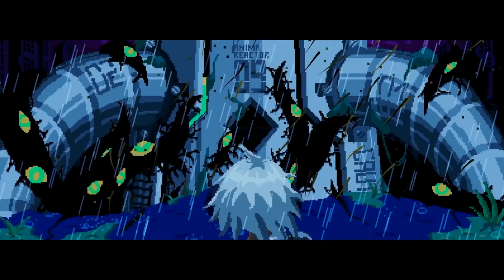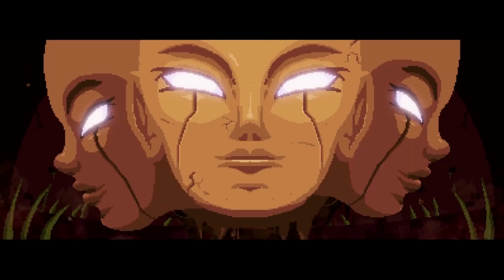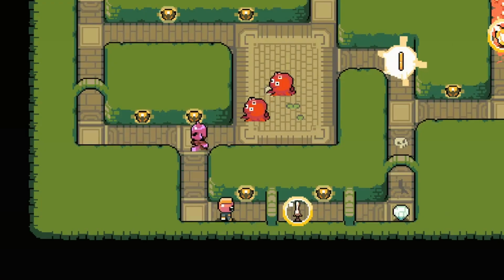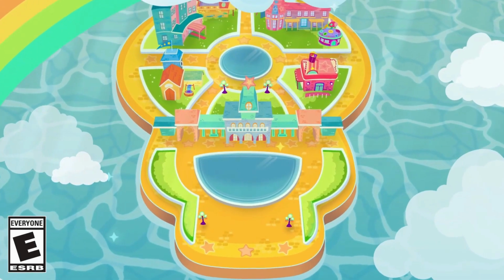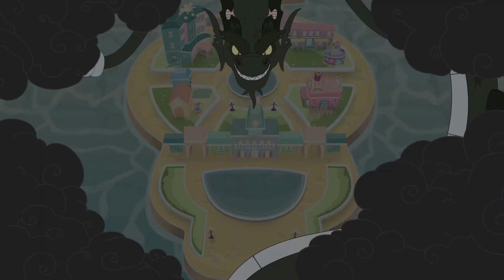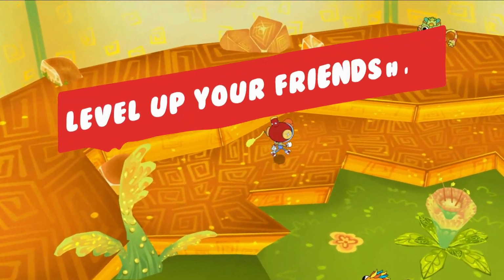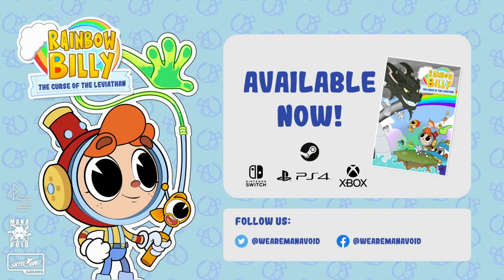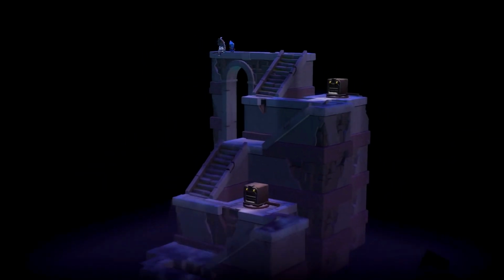NEW Indie Games of the Week - October 4 - 10 - Feat. The Lightbringer & Unsighted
This week featuring some of the most colourful indies of the year, and, coincidentally, many of them draw inspiration from the Legend of Zelda series in some way!

For 'Indies of the Day' and super giveaways, be sure to check out I Love Indies on Twitter

Unsighted and Jack Axe are showcases for The Indie Game Collective (IGC), a cohort of influencers that band together to spotlight indiegames. If you're a publisher or developer and want to showcase you game, please get in touch on Twitter

Running order (chapter links incoming):

0:00 - Jack Axe
1:13 - Unsighted
2:53 - The Lightbringer
4:01 - Mazeman
5:28 - Rainbow Billy: The Curse of the Leviathan
6:45 - The Last Campfire